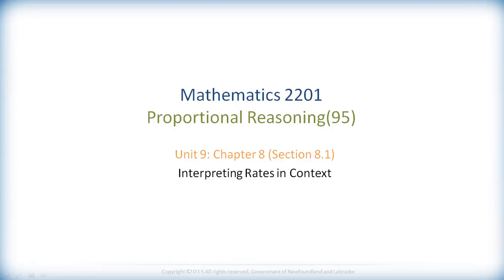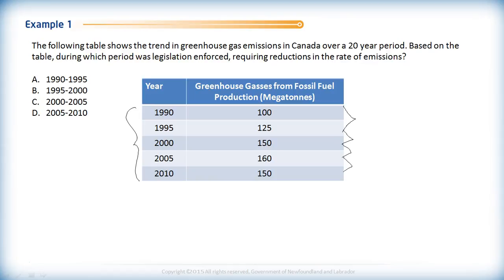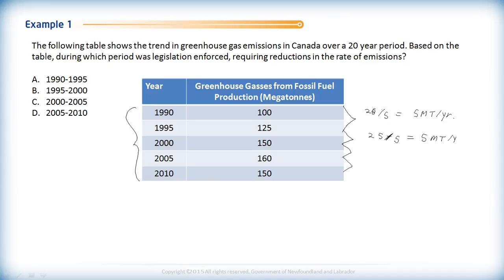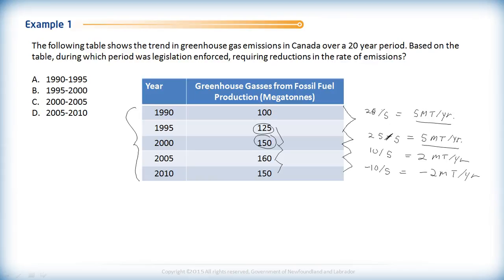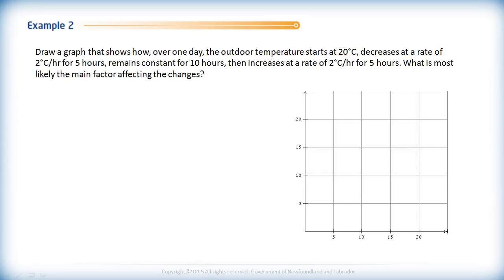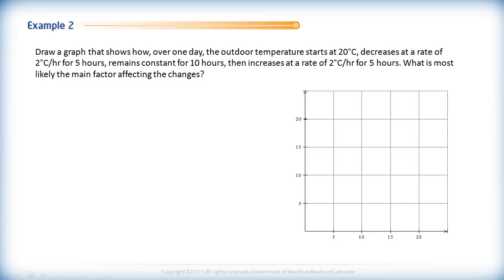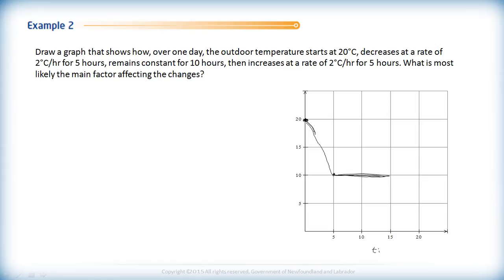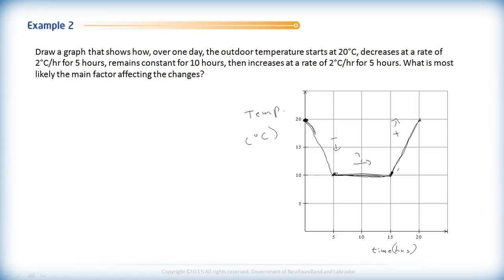Math 2201 - Ch.8 Sec.8.1 - Interpreting Rates in Context - Review Questions